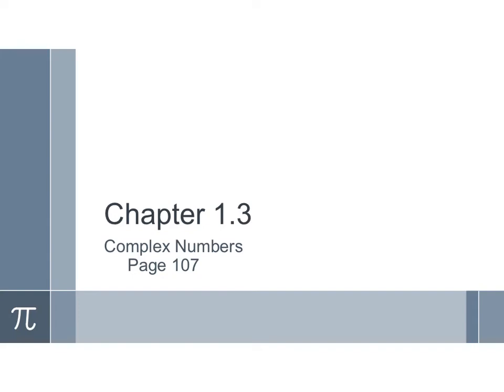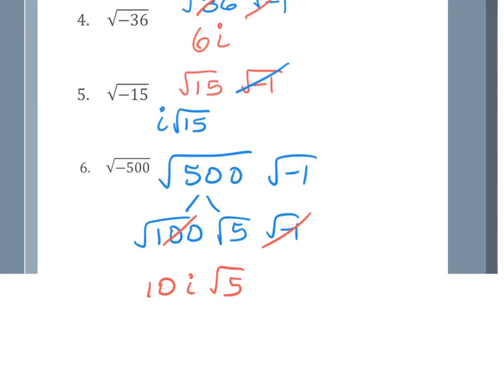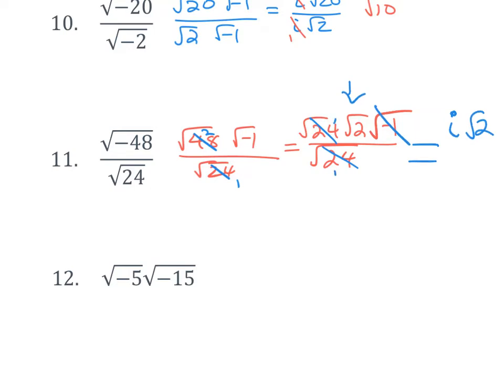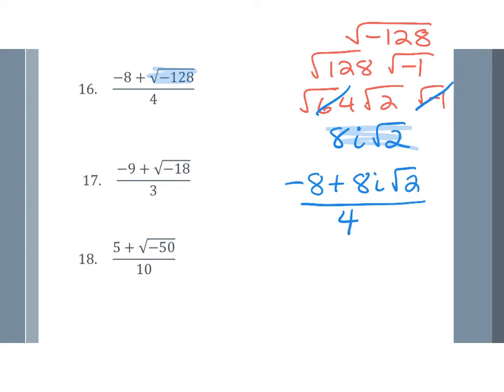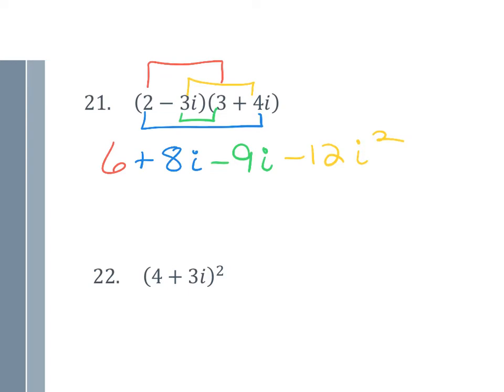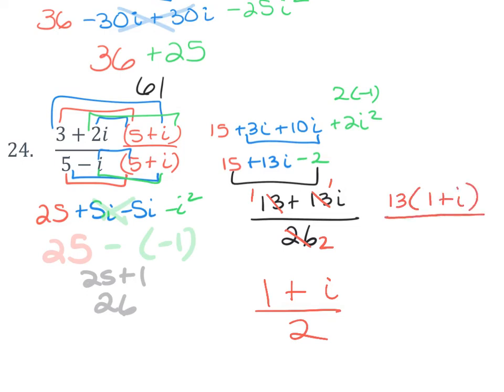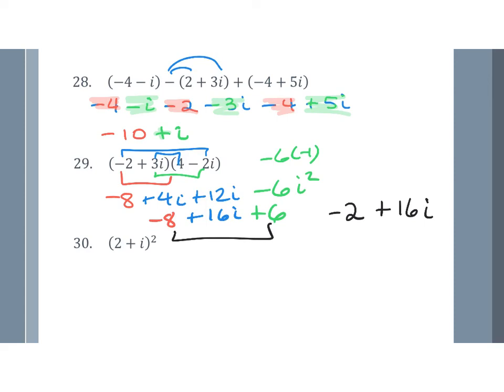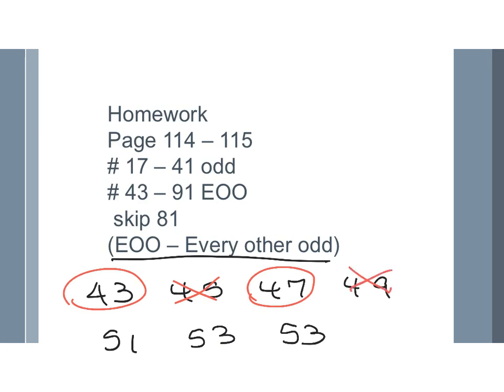9.24.19 Lesson 1-3 Complex Numbers